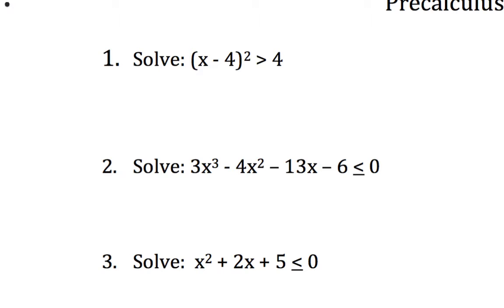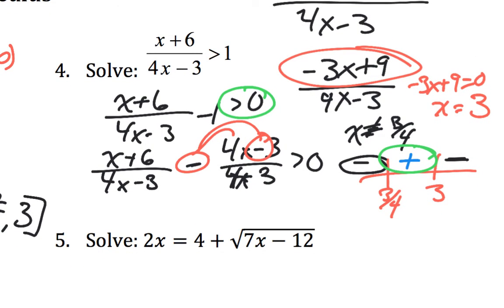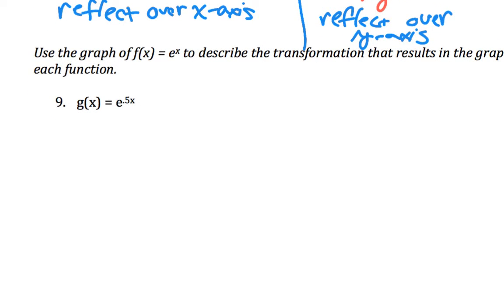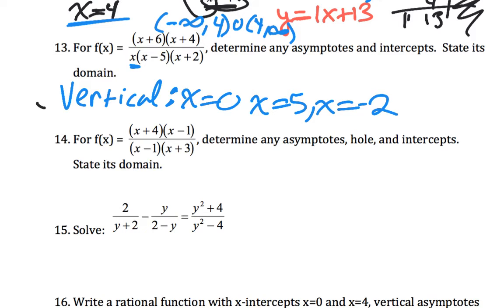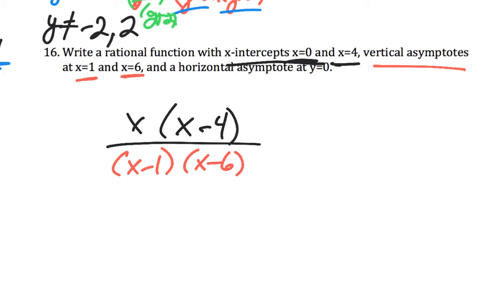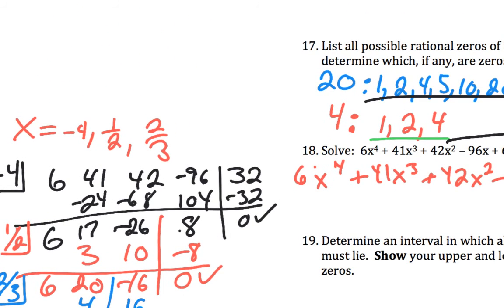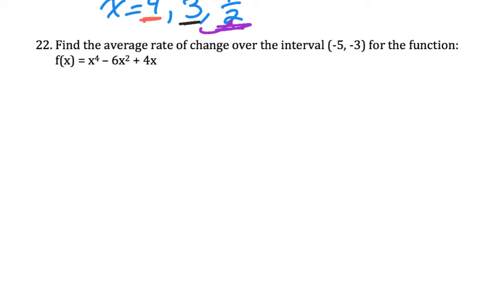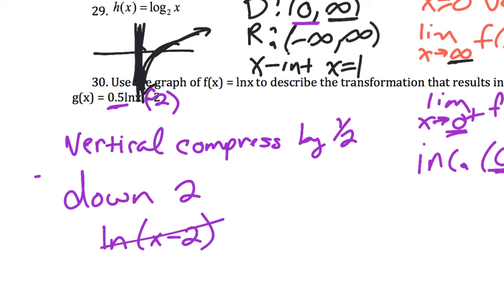2-4 to 3-2 precal review